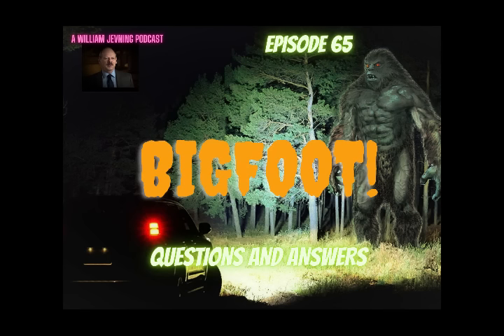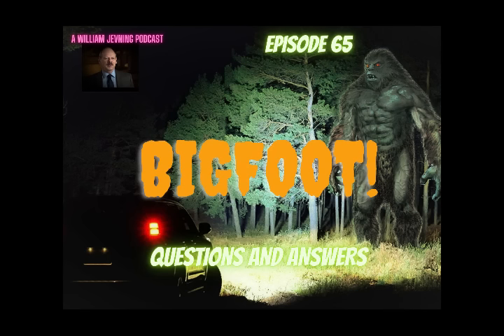BIGFOOT QUESTIONS AND ANSWERS | Our Panel Answers Your Questions | Episode 65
CREDITS:
Bigfoot Creature by Guido Basile
Graphic design and layout by co host Tom and William Jevning

Voice Over by:
Jeff Musgrave
Jim Sower

of the guests and do not necessarily reflect the opinion, official policy or
position of CreekDevil.com, WilliamJevning.com

WILLIAM JEVNING - Founder CreekDevil.com - Jevning Research Group

To all who seek adventure and knowledge.

Ep-210

Lisa Helmick
Doug Finch
Paul Seeds
Tameek
Jrdk 1
Buff Elvis
Karim
Anastasia
ZRRIFLE
Barry S
Fred S
Anne K
Cuzn T
Joseph P
Arlene F
Mike
Zuzana
Polly S
Jeanae S
Emily B
Kevin F
Danny W
Lauren G
Christopher Q
Brian C
Kevin B
Shelly S
Berny M
Craig W
Wayne J
Mike N
Erik
Jimme D
Tiffany R
Michelle
Pappa Dave
Allan H
Gary J
Dr. Milton
Terry D
Parker J
Don
Sgt. Mack L
Josh K
Diane
Edward
Gary P
Staci K
Derrick L
Peter M
Heywood
Meghan E
Dr. Terrence
Seth R
Braden G

To all who seek knowledge and adventure

-- William Jevning